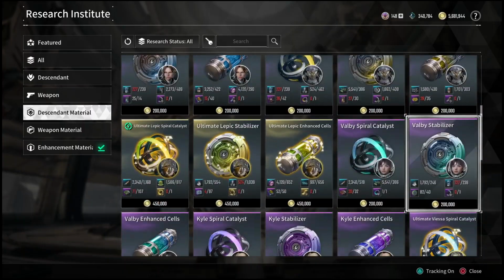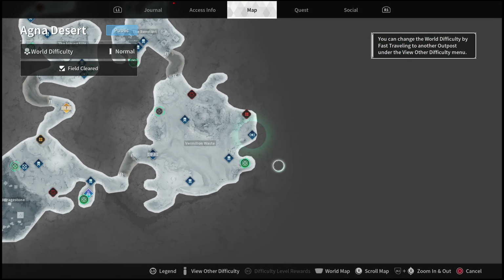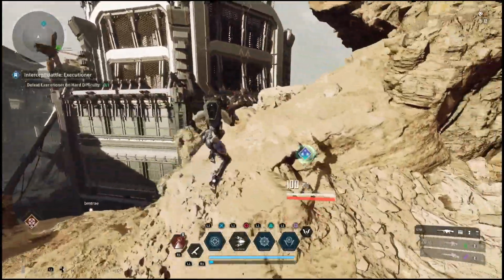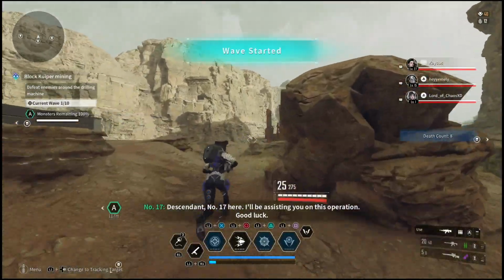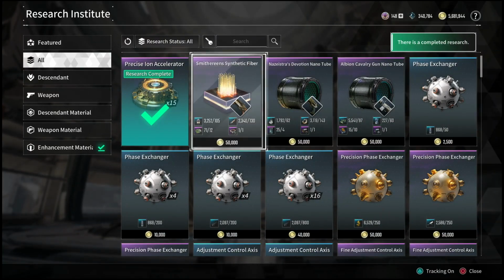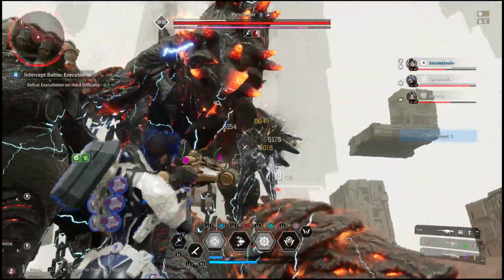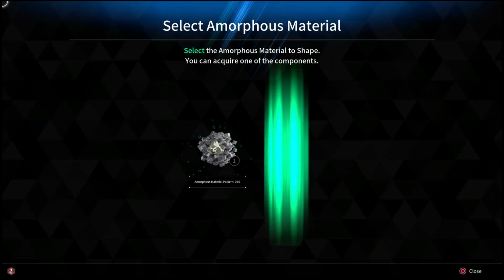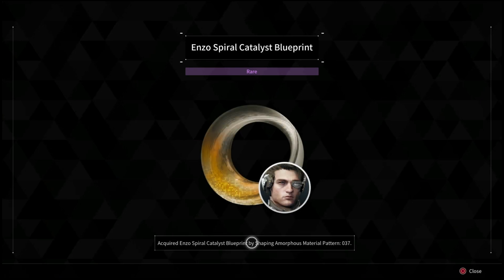How to FARM Amorphous Material Pattern the first descendant (Open amorphous Material)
how to farm amorphous material pattern the first descendant
How to OPEN Amorphous material the first descendant (FARM amorphous  Material)
where to get amorphous material 01-100